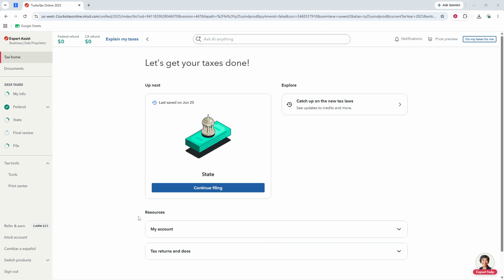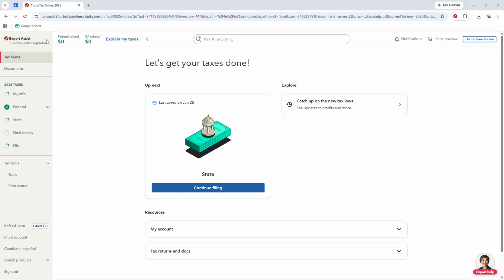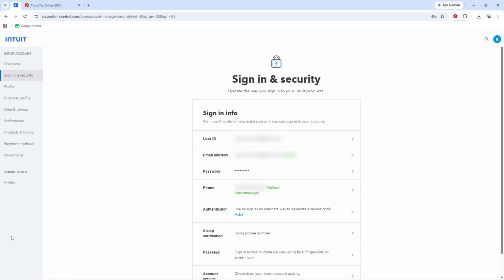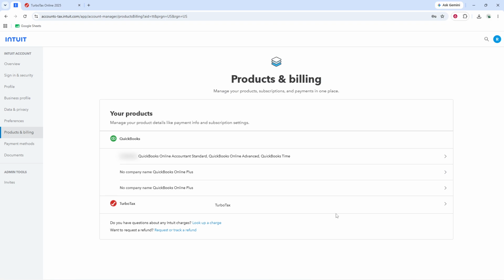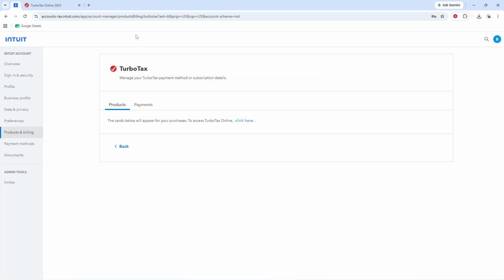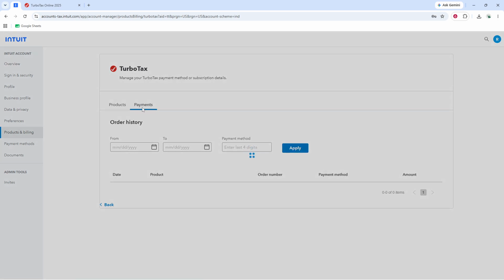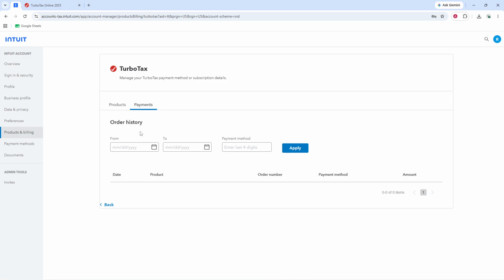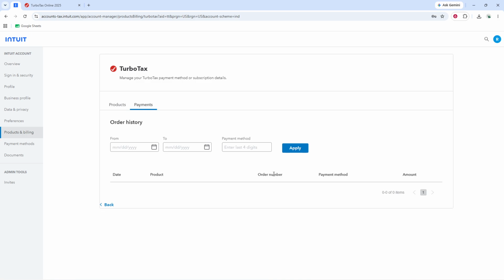How to Find Your TurboTax Order Number [2026 Step By Step Guide]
In today’s video, I’ll show you how to find your TurboTax order number step by step. Whether you need it for customer support, product verification, or your purchase records, this guide will help you locate your TurboTax order number quickly.

You'll learn where to find your purchase history, access your account information, and locate your TurboTax order details.